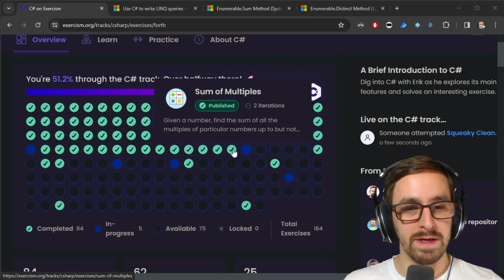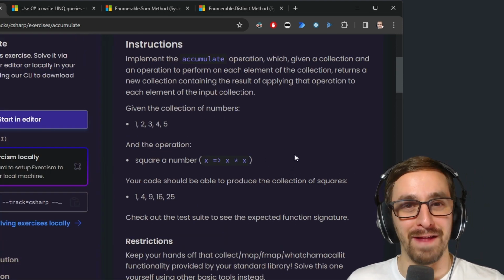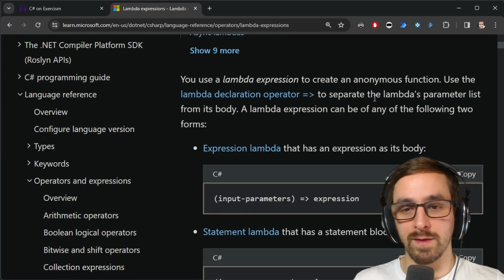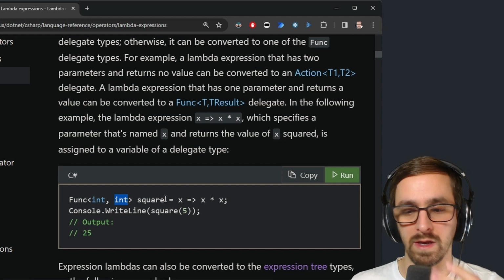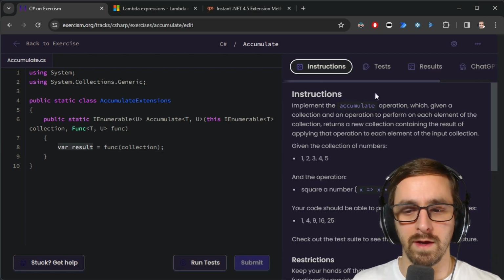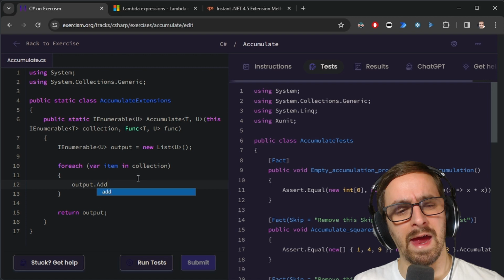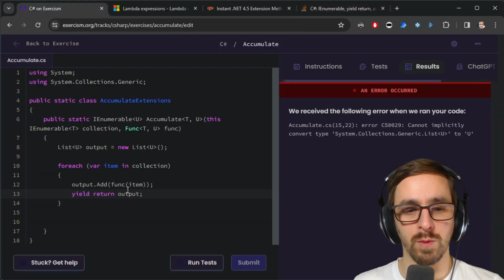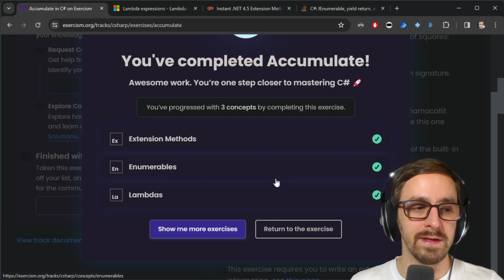C# | My attention span vs Lambda Expressions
In this video, I work through the C# exercise called "Accumulate" on Exercism.org. The exercise involves Extension Methods, Enumerables, and Lambdas. This was basically my first time truly learning to understand Lambda Expressions.